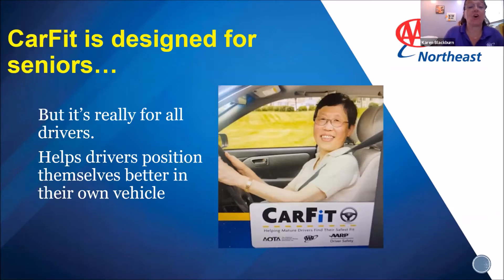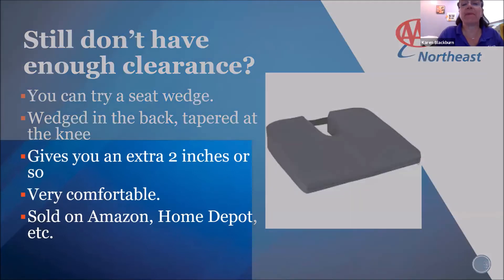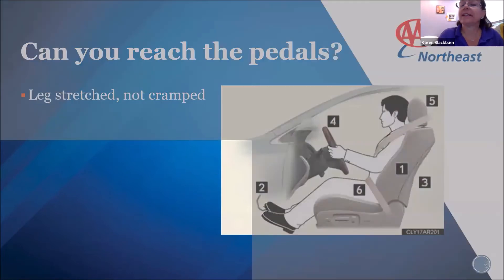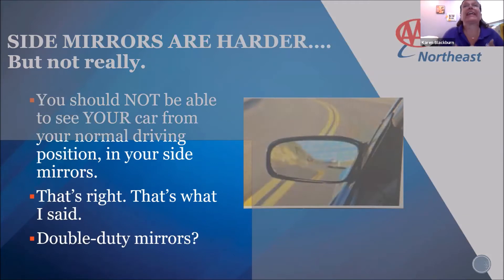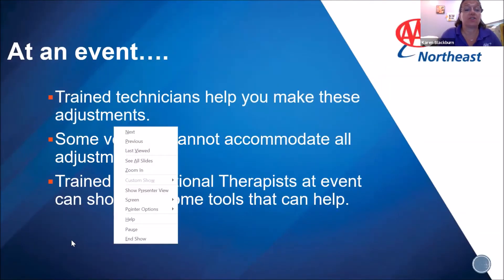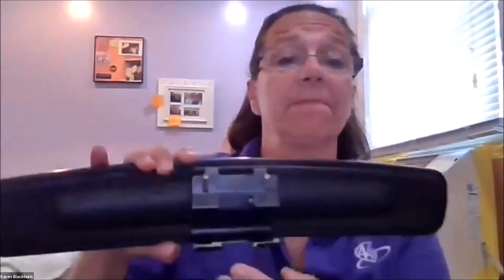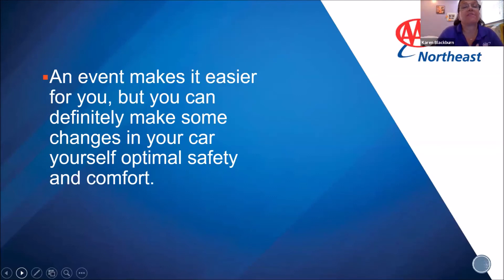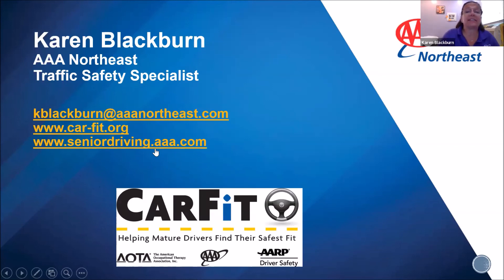Car fit - presented by AAA Northeast, Karen Blackburn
This virtual program illustrates ways motorists can achieve a better fit in their vehicle for optimum safety and comfort while driving. A certified CarFit technician demonstrates how to properly adjust mirrors, seat belts, wheel tilt, seating position and more.